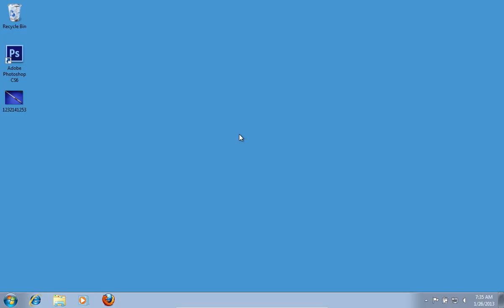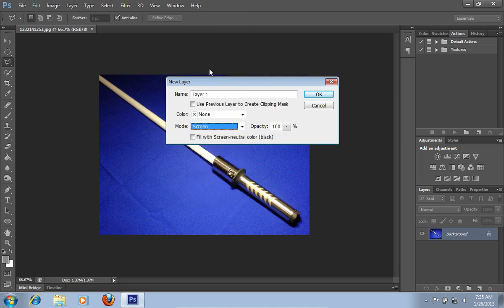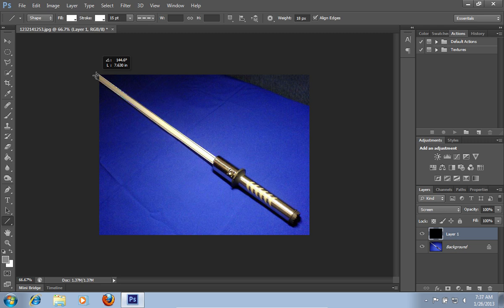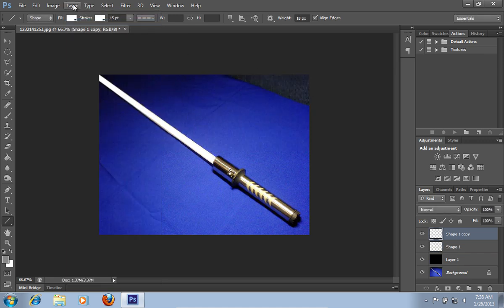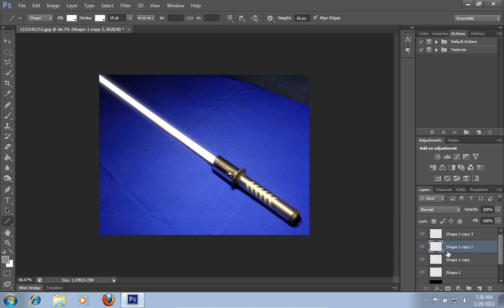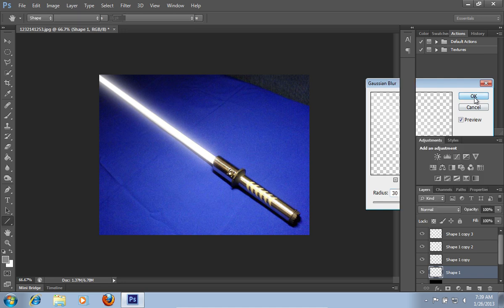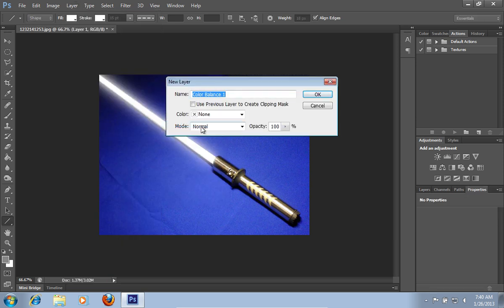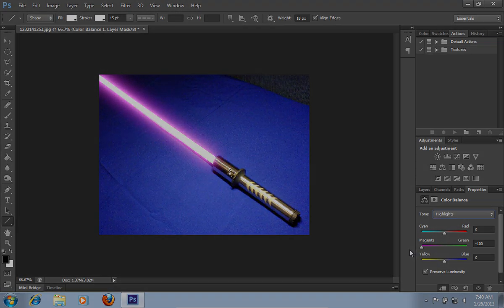How to Make Lightsaber Effect in Photoshop CS6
Learn how to make lightsaber effects in Adobe Photoshop.

In this video tutorial we will show you how to photoshop lightsaber effects.
Launch the Adobe Photoshop. Go to the "File" menu, press "Open" and choose the photo you want to use. Go to the "Layer" menu, click "New" and choose the "Layer" option fro submenu.

In the following "new layer" window, choose the "Screen" mode and check on the "Fill with Screen-neutral color (black)" box. Then press "OK". Go to select the "Line Tool" form the toolbar.

From the tool panel. Click on the "Fill" option and choose white color from drop down color pallet. Click on the "Stroke" and choose white color. Set the "Weight" value onto "18px". Then go to select the affected area on the picture. Then go to "Filter" menu, select the "Blur" option and choose "Gaussian Blur" option from submenu.

In the appeared warning message, press "Ok". In the following Gaussian Blur window set the "Radius" value onto "1px" and press "OK". Go to "Layer" menu and select the "Duplicate Layer" option. Repeat this action 3 more times. Then click on "Shape 1 Copy2" layer. Go to "Filter" menu, select the "Blur" option and choose the "Gaussian blur" option from submenu. In the following window set the "Radius" value onto the "10px" and press "OK".  Then click on "Shape 1 Copy" layer. Go to "Filter" menu, select the "Blur" option and choose the "Gaussian blur" option from submenu. In the Gaussian blur window set the "Radius" value onto "20px" and press "OK". Then click on "Shape 1" layer. Go to "Filter" menu, click on the "Blur" and choose "Gaussian blur". Set the "Radius" value to "30px" in the following window and press "OK". Then, starting from the "Shape 1 copy 3" go to the "Layer" menu and select the "Merge down" option. Repeat this action for all "Shape 1" layers and marge them down one by one. After that, go to "Layer" menu, click on the "New Adjustment Layer" and choose "Color balance" option from submenu.

In the "New layer" window, check the "Use Previous Layer to Create Clipping Mask" box and click "Ok". Then, go to Properties tab, choose the color, adjust the "Midtones" with the slider and select the "Highlights" from the Tone drop down menu.